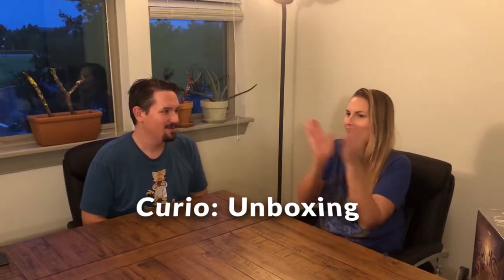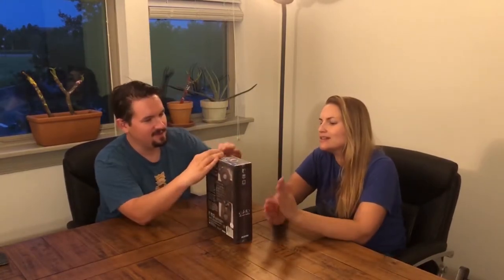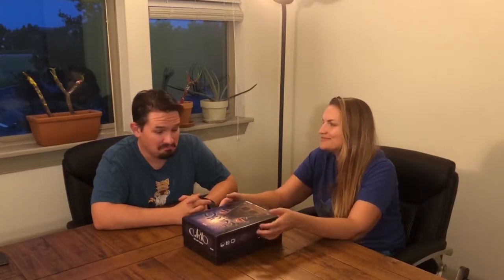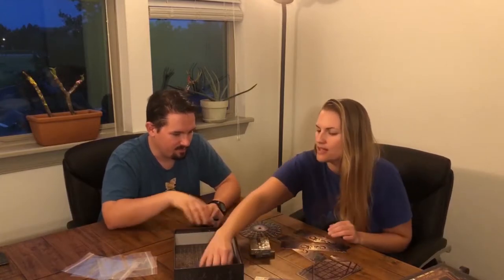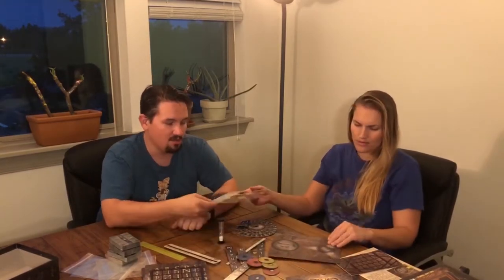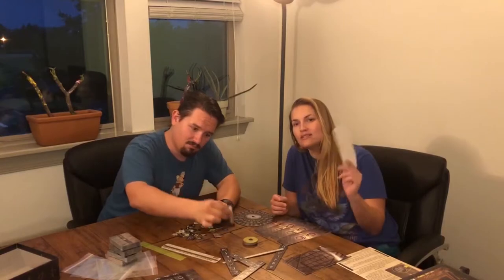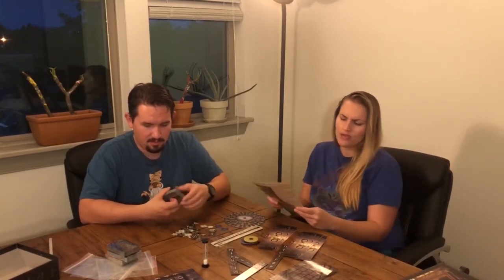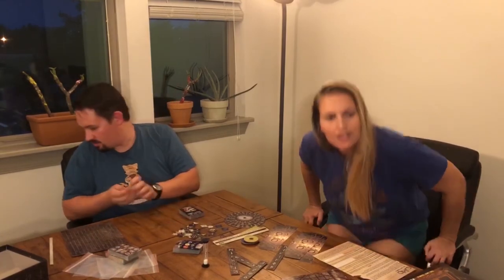Curio Game Unboxing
Join us as we indulge our "Curio"sity for what's in the box!

Important Time Stamps:

0:00 The beginning of the video!
0:24 The real beginning of the content of the video.
0:50 Do people like "Unboxing" videos?
1:14 The first attempt at unwrapping the box
1:34 The unwrapping finally begins to succeed.
1:50 Supposedly a lot of fun, with a 3-10 minute play time?!?!
2:22 The box top is finally removed.
3:30 Gotta have chipboard!
4:35 Do people really like unboxing videos?
5:07 Thoughts on number of players and a word to game designers.
6:06 Matt agrees, and Carly is just fiddling with game components.
6:29 Decision is made NOT to read rule sheet now.
6:54 Matt hints at future potential for Even Odds future episodes!
7:00 Behind the scenes brainstorming.
7:50 We're real filmmakers!
8:00 See you next time!